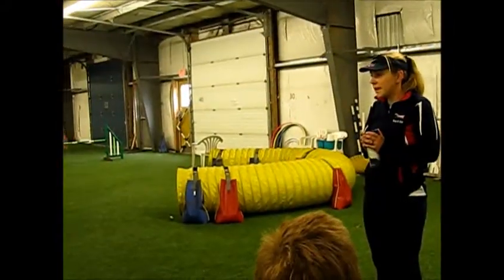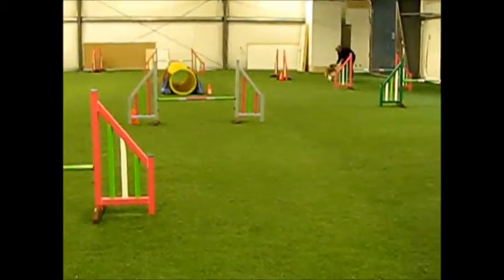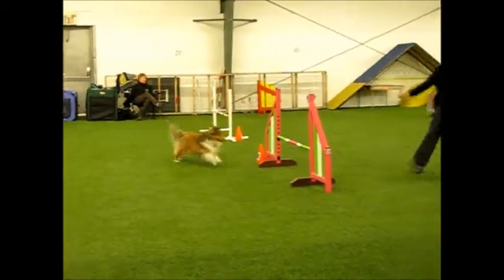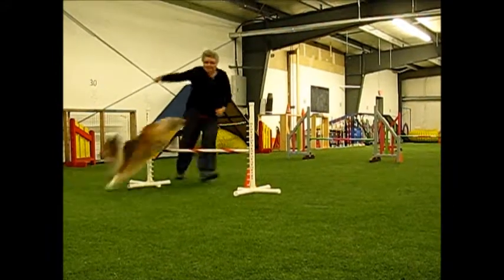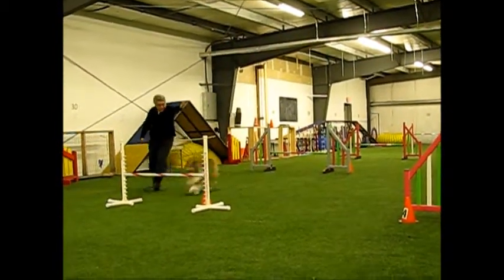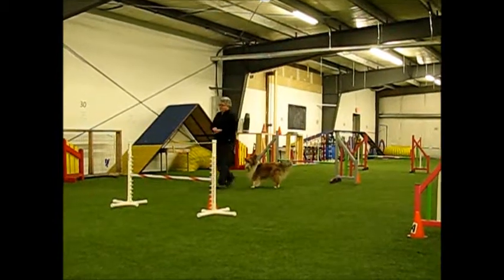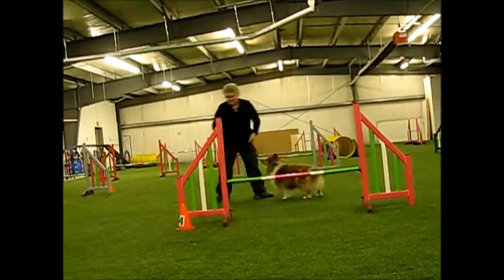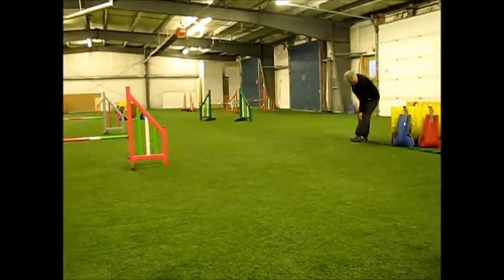Keltic at a Daisy Peel Seminar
Keltic at the Novice/Advanced Seminar with Daisy Peel.